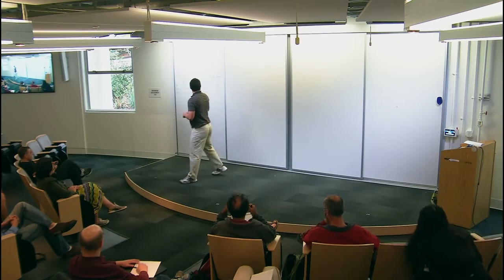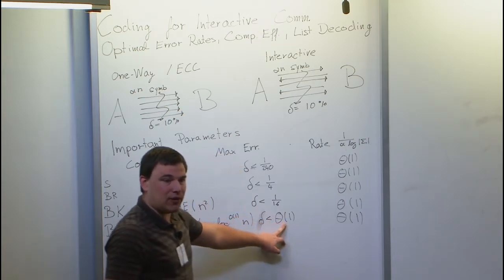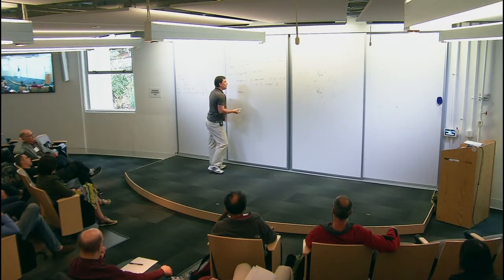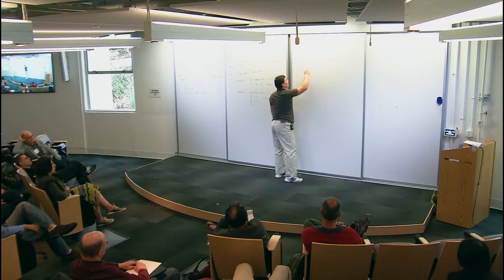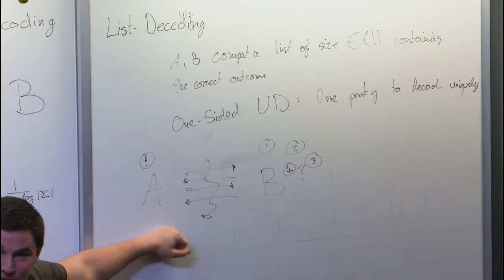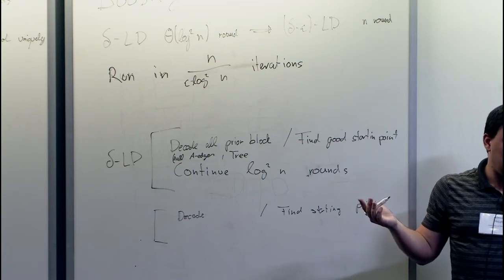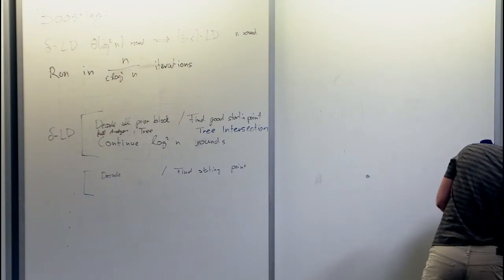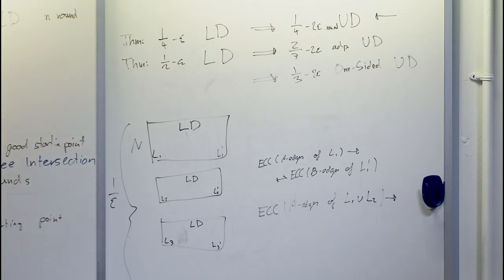Tutorial on Efficient Coding for Interactive Communication via List Decoding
Bernhard Haeupler, Carnegie Mellon University
Information Theory in Complexity Theory and Combinatorics